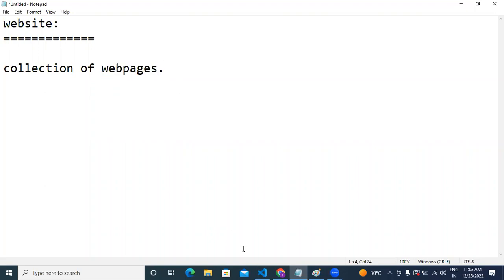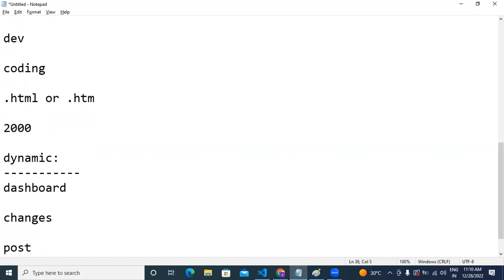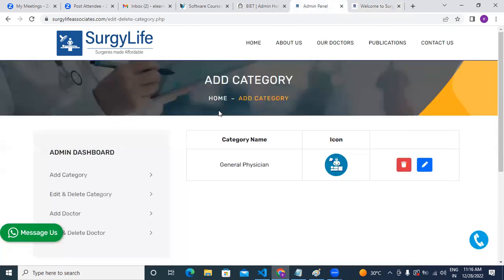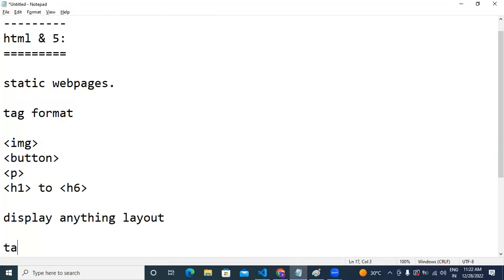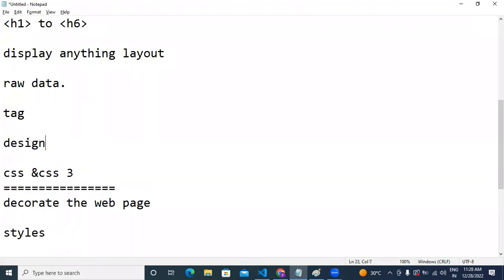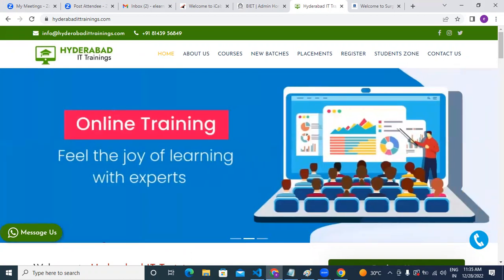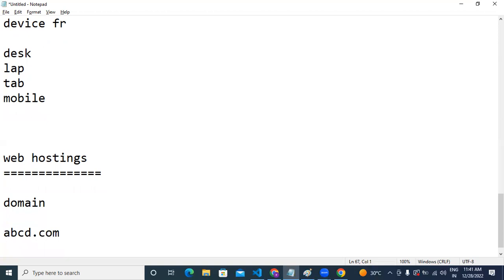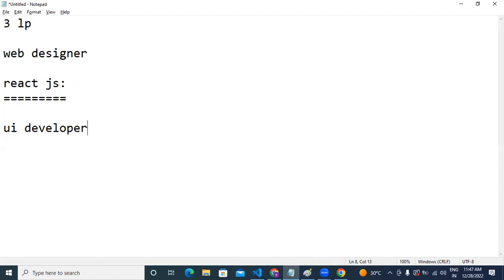Web Development Course Demo PART-1 | UI Developer Course in Hyderabad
ELearn Infotech offers Affordable Web Development/UI Developer Course in Hyderabad Madhapur & UI Development Online Training by Industry Experts. Our UI Developer Course includes from Basic to Advanced Level. We have designed our UI Developer course content based on students Requirement to Achieve their Goal. We offer both UI Developer classroom training and UI Development online training with 5 projects. We are one of the top UI Development Training Institute in Hyderabad.

Our Course includes:
Introduction to UI Development
HTML & HTML5
CSS & CSS3
JavaScript
JQuery
Bootstrap
React JS
Redux

For more details:
ELEARN INFOTECH